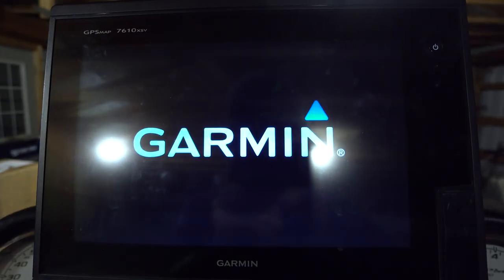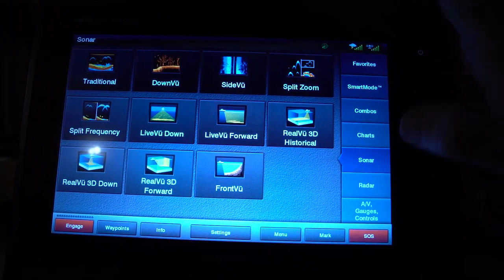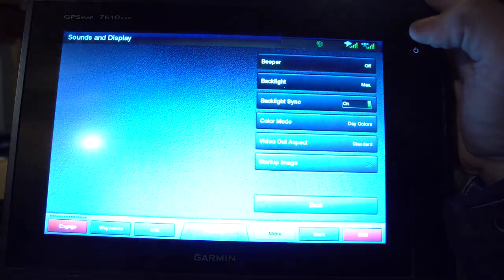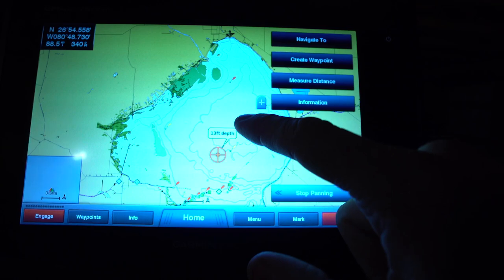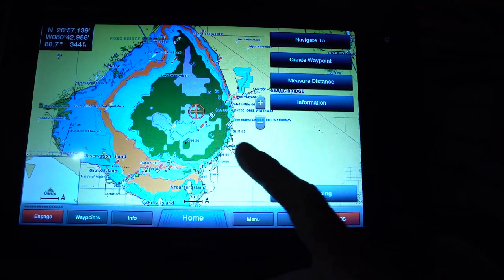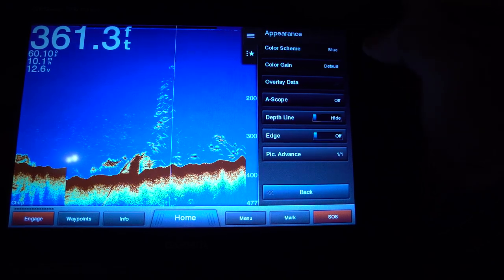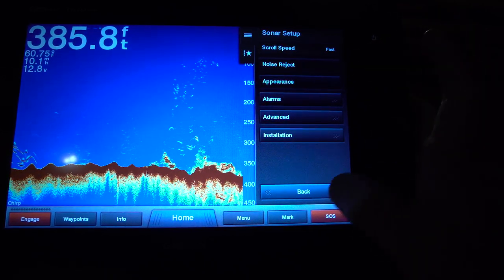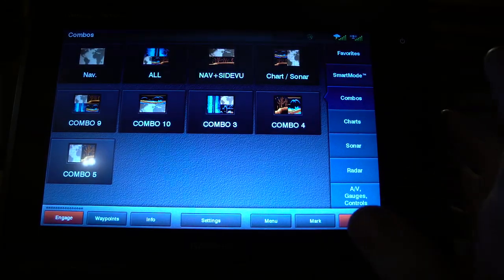Garmin Fishfinder - BEST Setup and Settings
These are the best Garmin Fishfinder settings that I’ve found to help me catch more fish!

Video Breakdown by Feature:
Main Menu - 1:05
Navigation Chart/Chartplotter - 6:30
SideVu - 13:00
2D Traditional Sonar - 17:00
DownVu/Clear Vu - 19:23
Add Favorite or Combo - 21:25

Pursue your passion folks
-BRN

My MAIN Camera
My ACTION Camera
My VLOGGING Lens
The Mic I use
My Drone
My FAVORITE Action Camera Mount